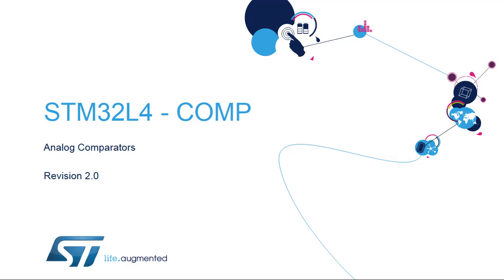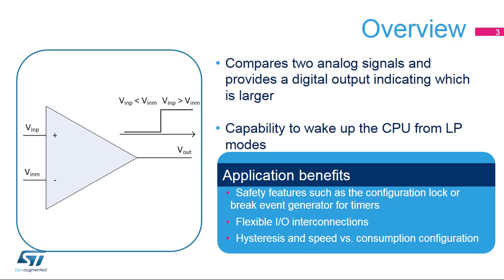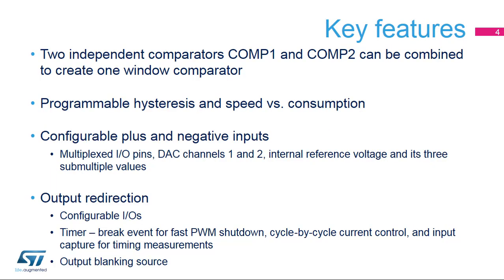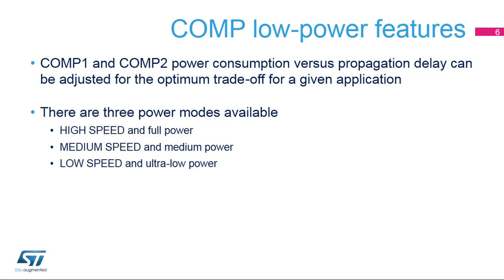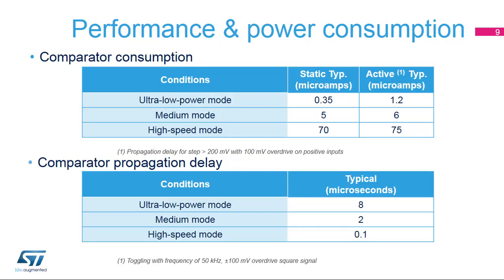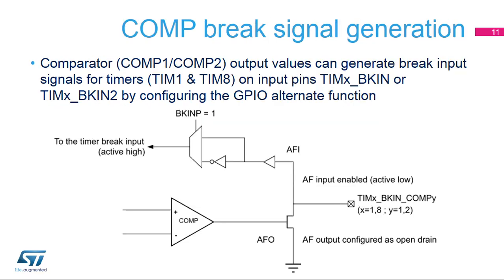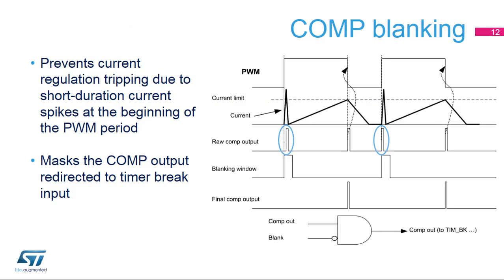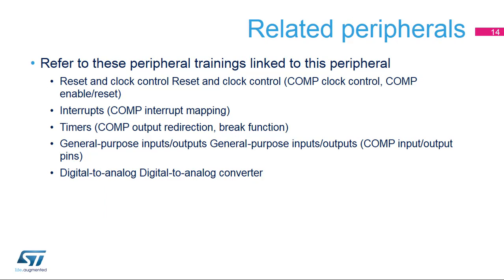STM32L4 OLT - 30. Analog - Comparators